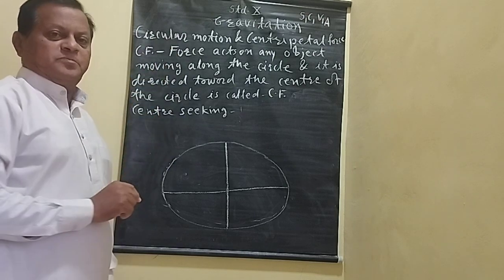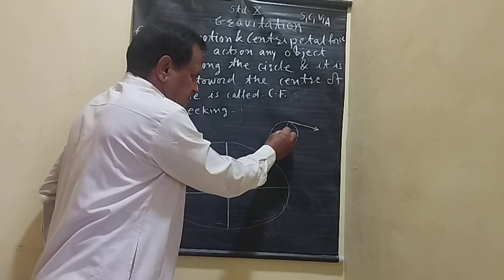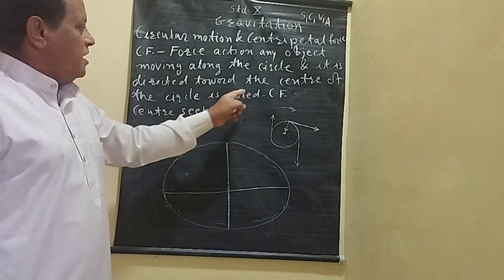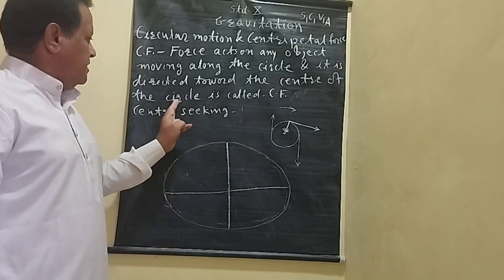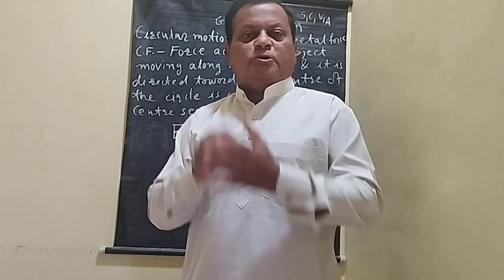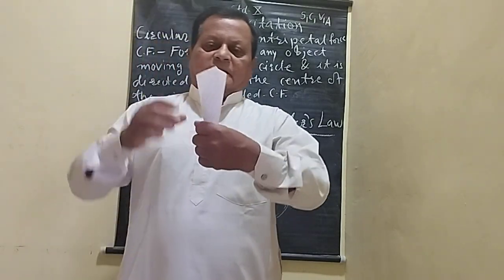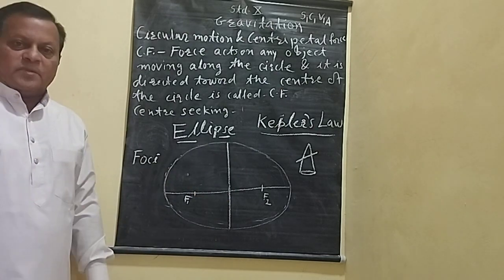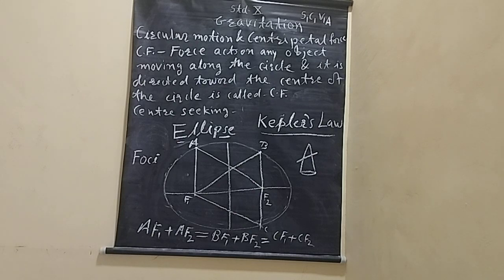Std 10 th Science and technology part 1. Gravitation